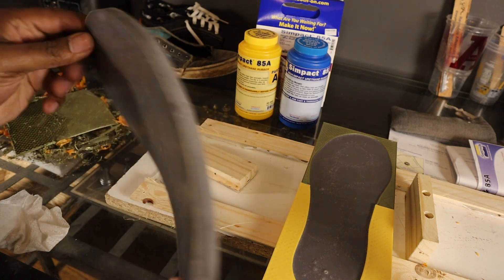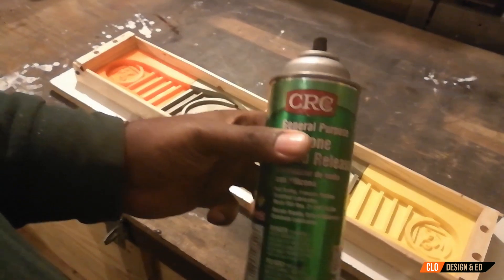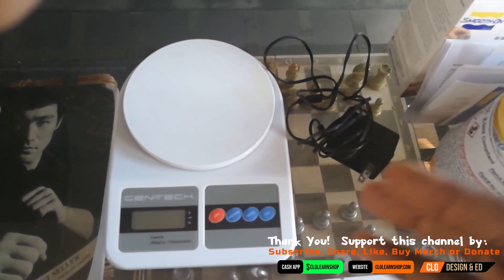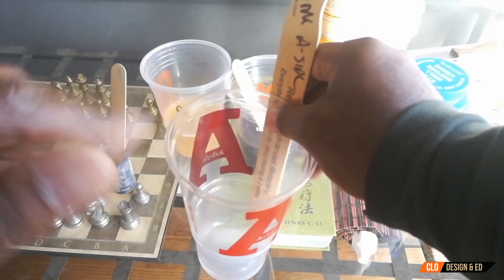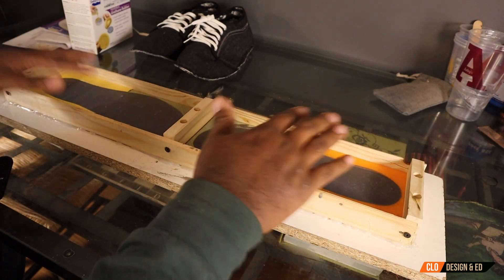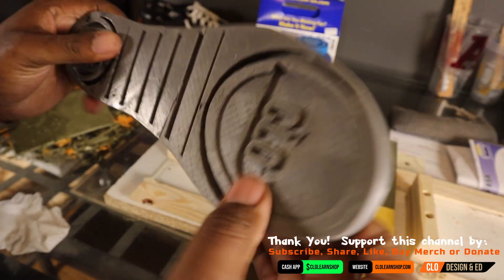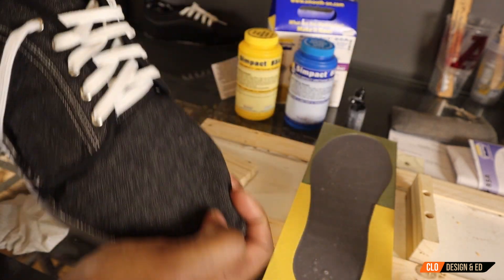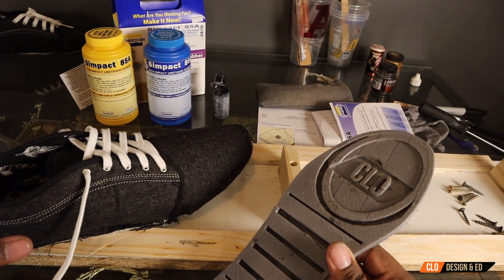It Worked! I Made a Shoe Sole Using 3D Printing! | DIY Shoe Soles | Subscribe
Description
Hey guys, in this video I show the part 3 and It is an interesting one!  The shoe soles came out great! unfortunately I found other issues, watch the video to find out more!

Purchase Project files Blueprint and plans here:
-Updated soon-

Rubber used for the Solest:
Use 85a (Harder) or 65D(softer)

3D Printer: Voxlab Aquila

Filaments:  (used for 3D Printing)
DURAMIC 3D PLA Plus (PLA+) Filament 1.75mm White 1kg
Silk Bronze Shiny Filament
AREES Pla Pro ,Pla+ Filament 1.75mm,Grey
OVERTURE PLA Filament 1.75mm 3D Printer Filament, 1kg
Polymaker Matte PLA Filament 1.75mm Yellow
SUNLU PLA 3D Printer Filament orange

3D Printer Extruder Parts:

00:00 - Intro
00:32 - Mold Jig/Assembly Build
02:04 - Supply list Overview
02:53 - Simpact 85A
03:19 - Measuring and Mixing
05:41 - Pouring Rubber
06:40 - De-Molding
07:16 - Mold is Destroyed!
07:42 - Sole Reveal and Review/Assessments

Provided by Youtube:
Plaidness - Francis Preve